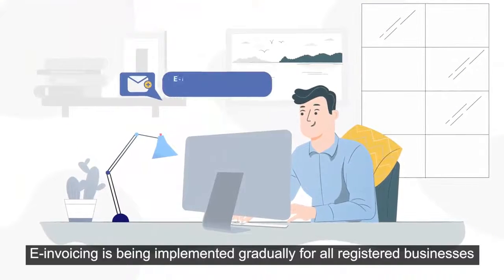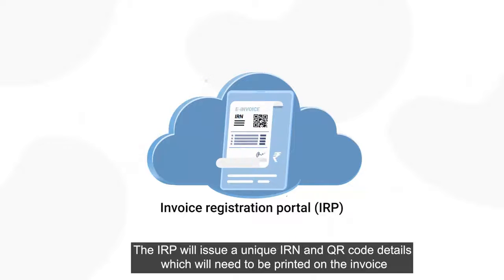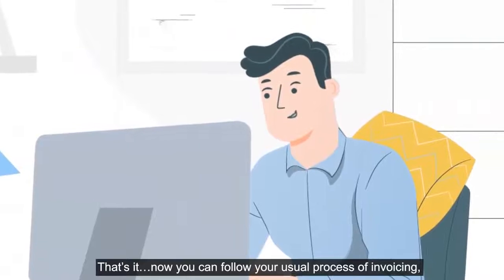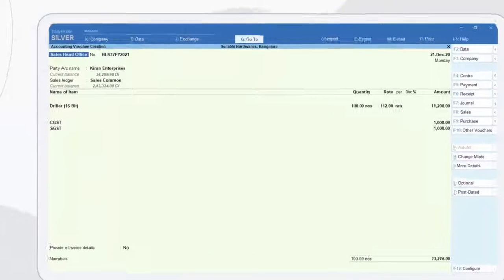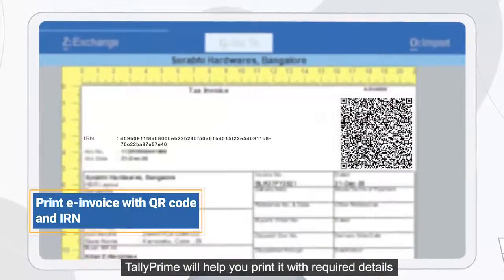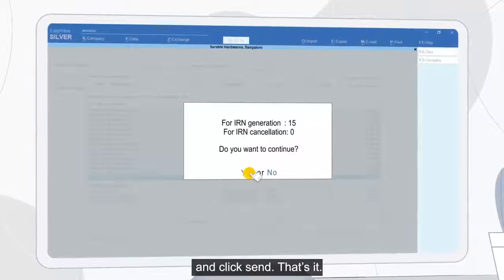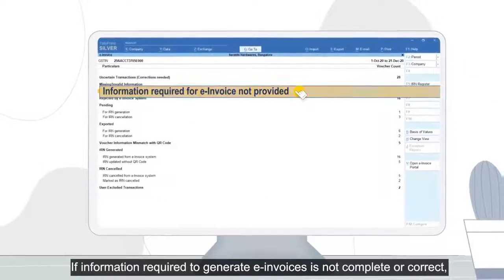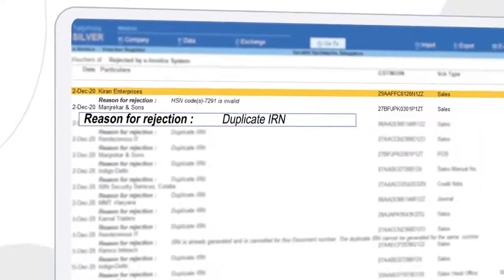How to use E-invoice In Tally Prime TallyPrime e-invoice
This Tally Prime Version Fully ready For Tally Prime Now you Can Direct E-invoice & E-way Bill In tally Prime & many more